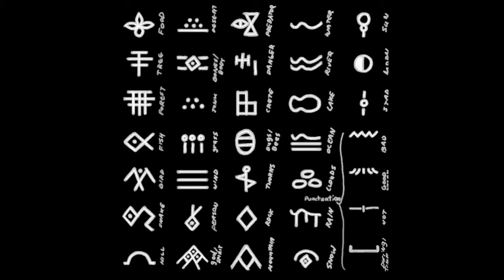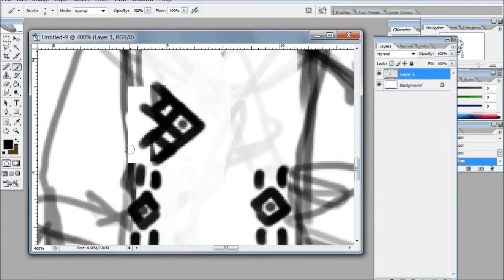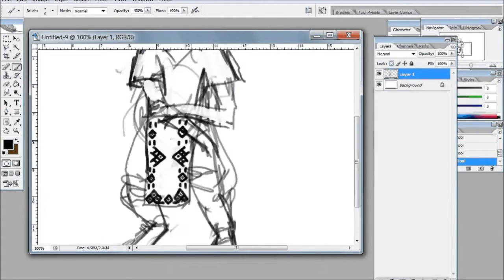Overgrowth Art Asset Overview HD video game trailer - PC Mac Linux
- Overgrowth takes place in the savage world of Lugaru where rabbits, wolves and other animals are forced to use paws, claws and medieval weaponry to engage each other in battle.

Combining 3rd person adventure platforming with intricate melee combat, Overgrowth achieves a unique feel. Overgrowth also benefits from Wolfire's brand new Phoenix Engine which has been built from the ground up to allow the use of cutting edge graphics, animation, and physics.

Add to these exciting features Overgrowth's realistic artificial intelligence and streamlined control system and the result is an astoundingly immersive experience. KEY FEATURES: Streamlined Combat Controls: Overgrowth uses combat contextual controls to eliminate the need for button mashing, combo memorization, and elaborate flight-sim inputs.

With only one designated attack button and a multi-purpose grab button, Overgrowth allows players to execute dozens of intuitive combat maneuvers. Combat Strategy: Overgrowth levels present players with an environment and a set of objectives. However, beyond this initial setting, players are given complete freedom to determine when, where and how they should attack. There are multiple logical solutions for each level meaning players can adopt thinking patterns most suited to them.

Realistic AI: The computer controlled characters in Overgrowth are self interested creatures. Ego can drive enemies to attack the player singlehandedly, but if it becomes clear that fighting the player head to head is going to kill them, they will turn and run for help. Unlike the bad guys in most Hollywood action movies, the Overgrowth AI has no qualms about making fights unfair by attacking savagely and simultaneously.

Realistic Movement: Overgrowth's movement is contextual, procedural, and physics based. The result is a real-time, player-controlled parkour performance that avoids the pitfalls of motion capturing. Mod Support: The editors that the Wolfire developers use to make Overgrowth are included with the game. Players are thus able to create custom campaigns, cut-scenes, levels, costumes and items.

Player-created content is supported by Wolfire's site so that modifications can be observed, ranked and shared online throughout the Overgrowth community. Cooperative Multiplayer: Players can team up against the computer in online cooperative battles.